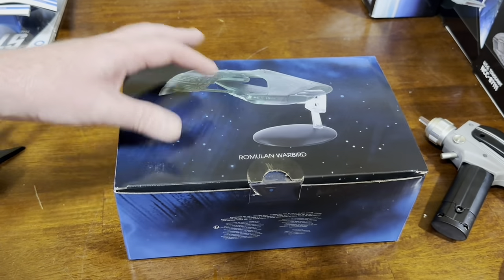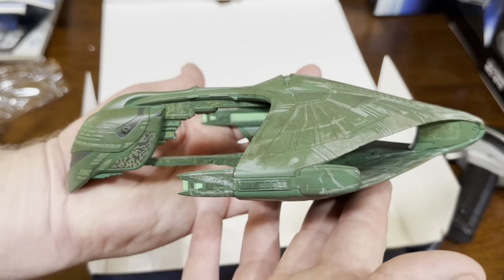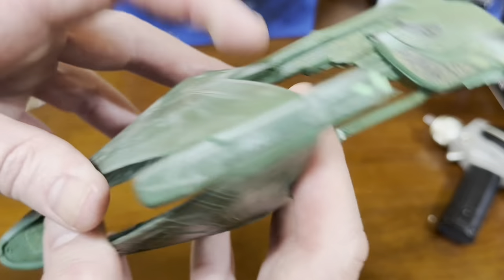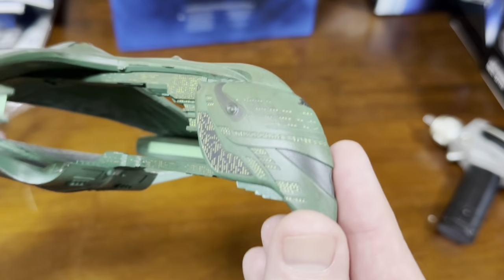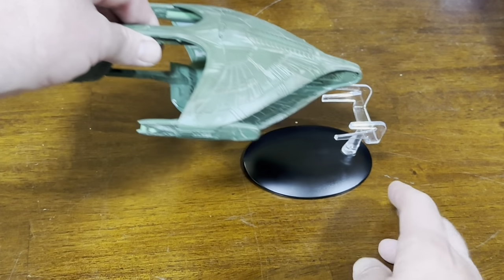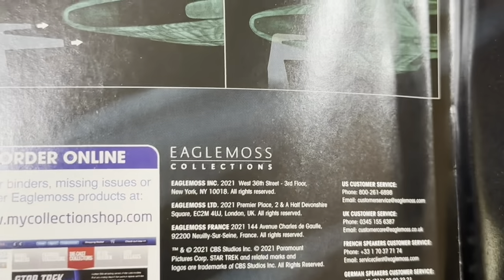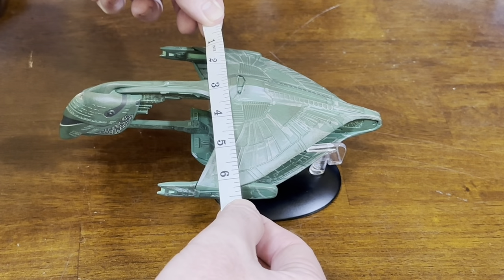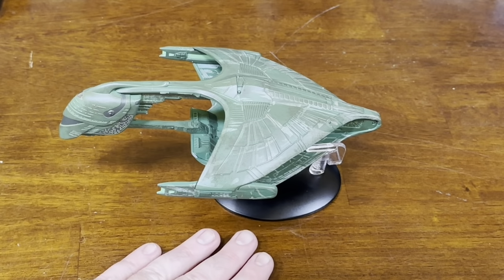Eaglemoss TNG XL Romulan Warbird master replicas model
Enterprise D all good things

Enterprise D standard Gold edition

playmates new issue classic phaser

Kelvin timeline Klingon Battle Cruiser

USS Defiant NX 74205 standard size

XL USS Equinox NCC 72381

XL USS Reliant NCC 1864 WRATH khan

USS Toussaint NCC 87111 mid size

USS Voyager NCC 74656 standard size

USS Buran NCC 1422 mid size

USS Shenzou NCC 1227 mid size

XL USS Discovery NCC 1031

USS Kerala NCC 1255 mid size

Section 31 Nimrod Class mid size

USS Titan NCC 80102 Lower Decks mid

USS Cerritos NCC 75567 Lower Decks mid